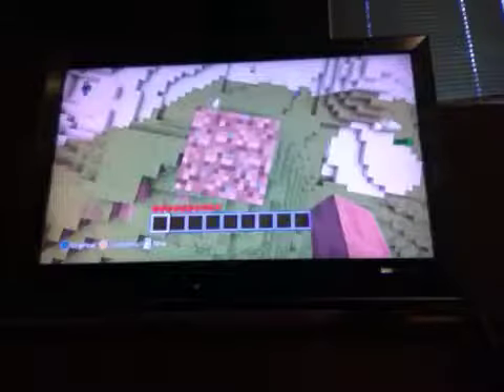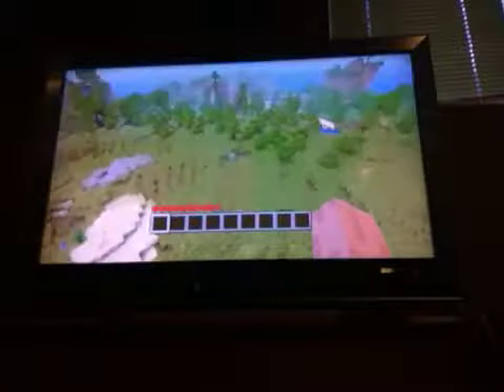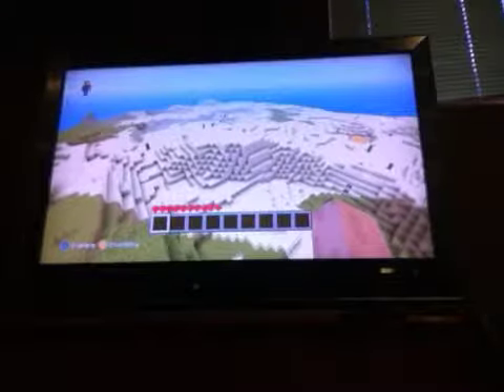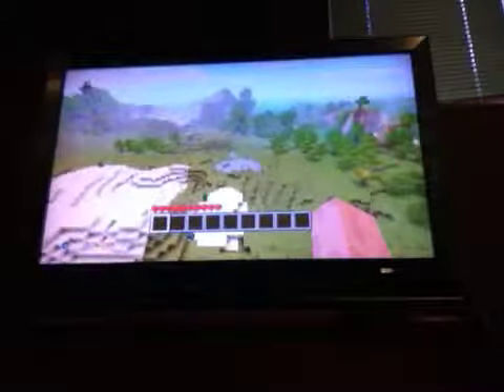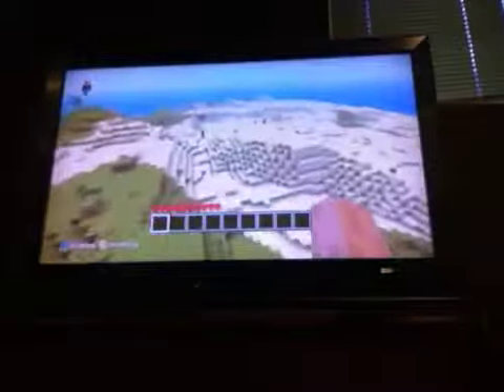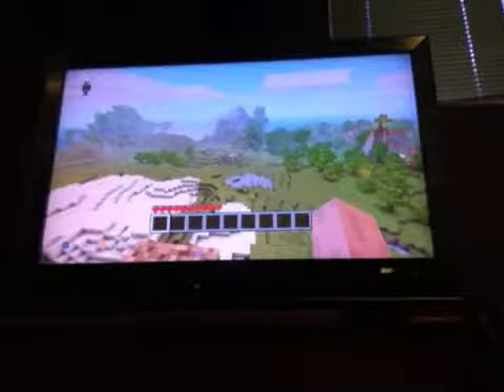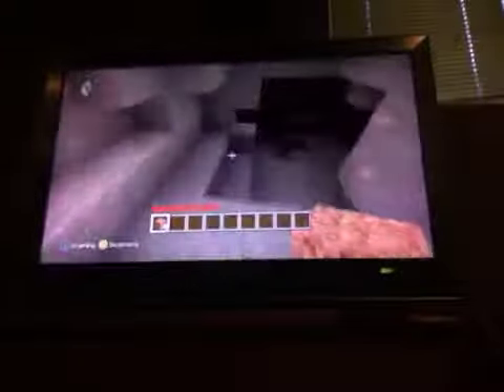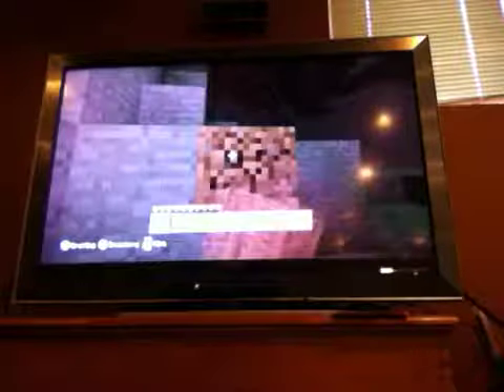Minecraft seed showcase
Seeds for minecraft